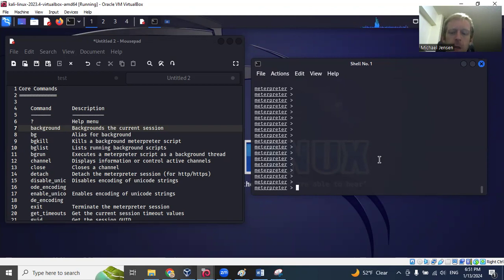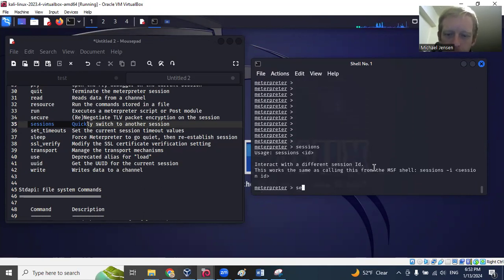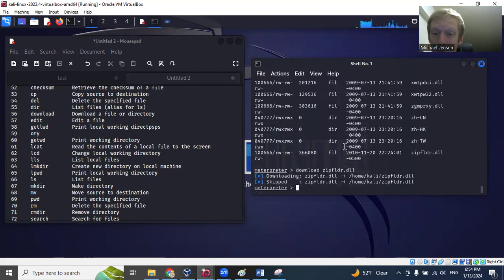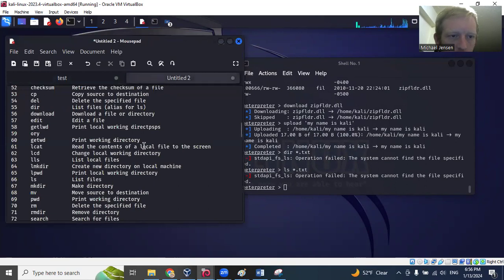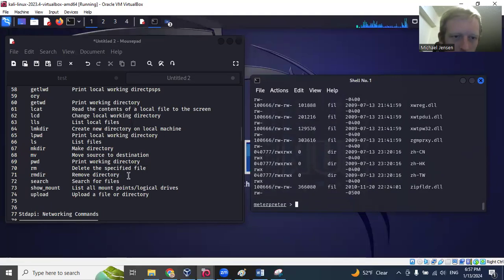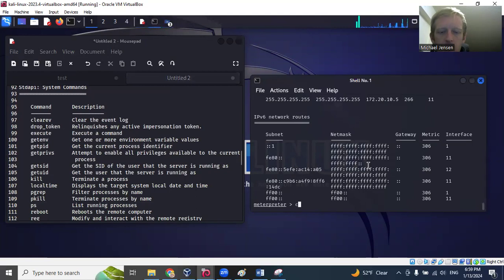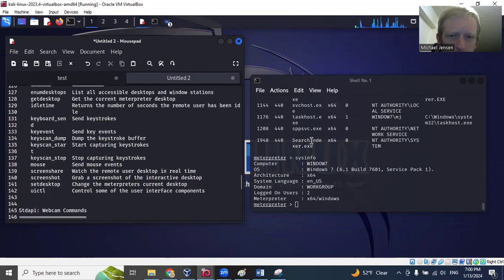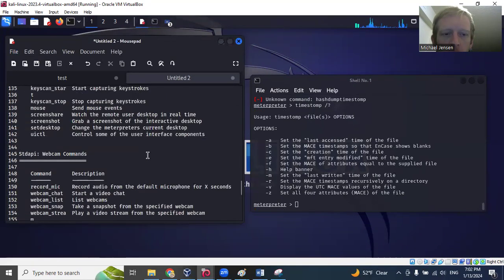Introduction to the Meterpreter Shell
Introduction to the Meterpreter Shell - KLCP (Kali Linux Certified Professional)